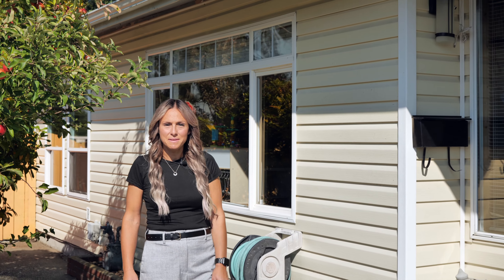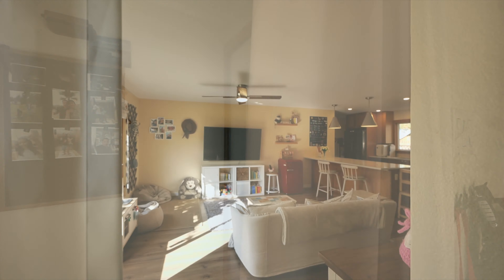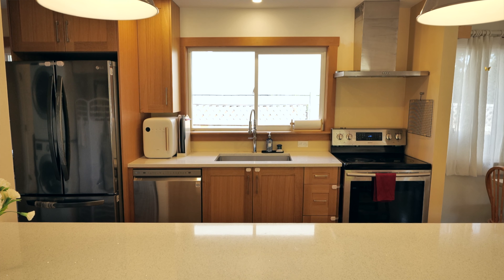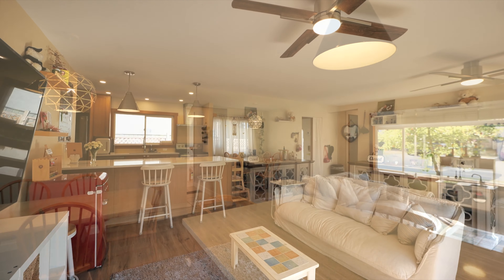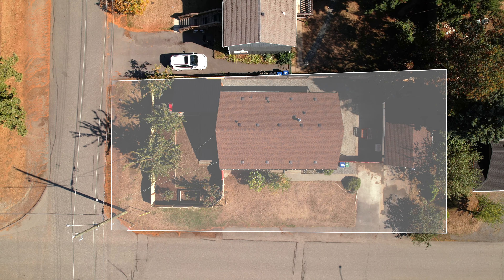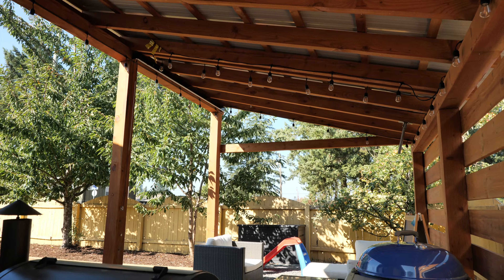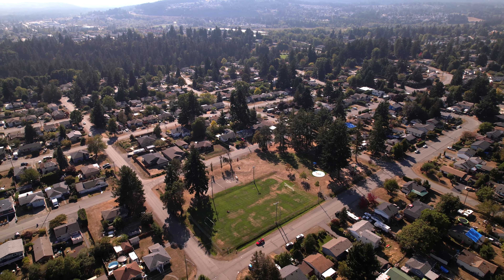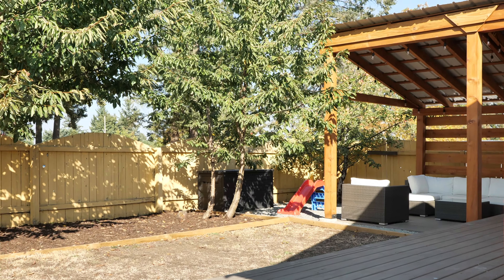888 Blythe Avenue - Updated Rancher with Detached Garage Across From Park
Tastefully updated 3 bedroom 1 bathroom rancher with detached garage on corner lot across from popular Mansfield Park in Central Nanaimo. Offering a desirable open concept kitchen, living and dining space with loads of windows for natural light & modern laminate floors. Large slab of quartz extends to an eating bar, modern wood cabinets plus newer stainless steel appliances in the kitchen. An amazing location, Mansfield Park hosts a variety of community events as well as soccer, basketball, a playground & splash park. This nearly 6000 sqft lot includes a cozy covered back deck with lighting, timber pergola plus a variety of producing fruit trees to enjoy apples, pears and cherries. The detached garage has power & access from both Blythe Ave and St. Andrews St allows lots of parking. Reno'd bath with deep tub & tile surround, big windows, built-in mudroom & modern lighting throughout! Welcome home to 888 Blythe, I'm sure your family will fall in love with the charm of this home.